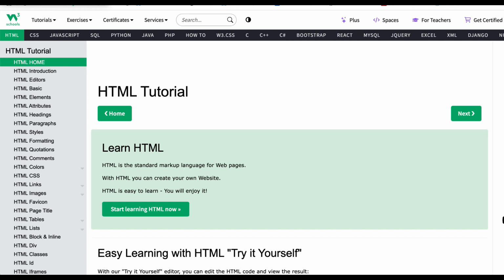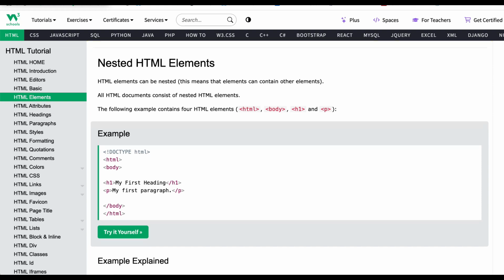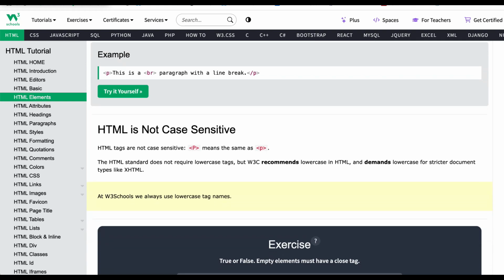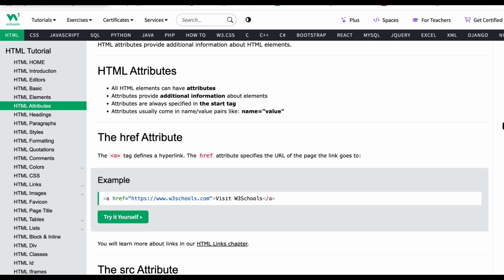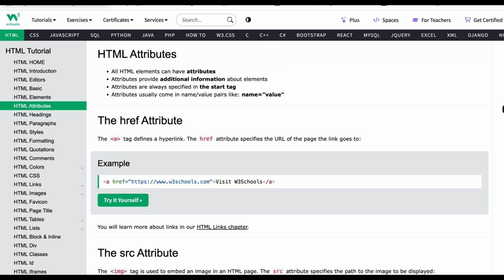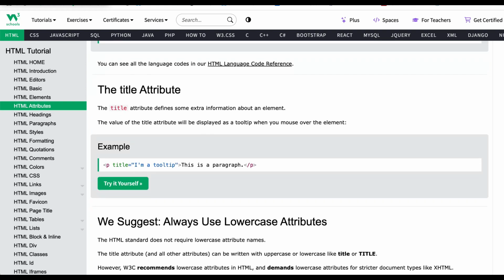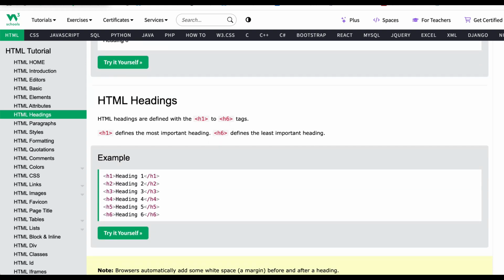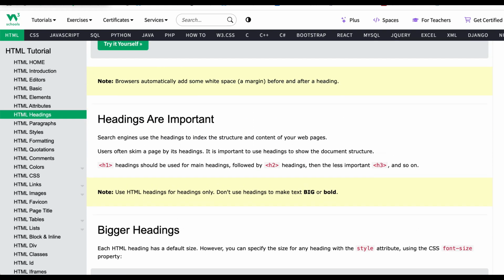Tags and Attributes in HTML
How to use HTML Tags and Attributes